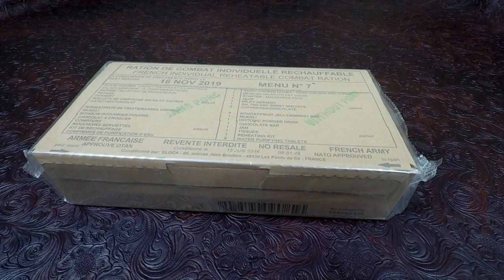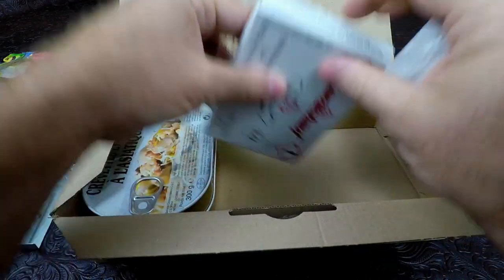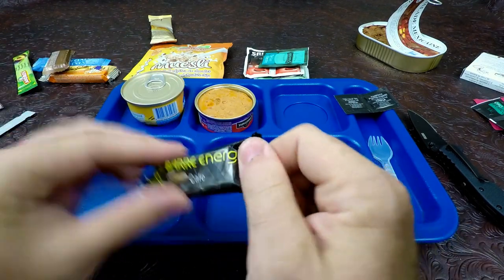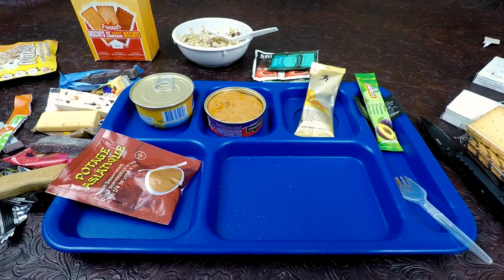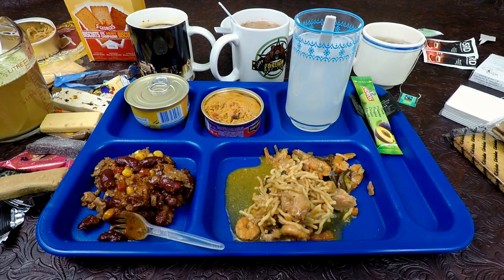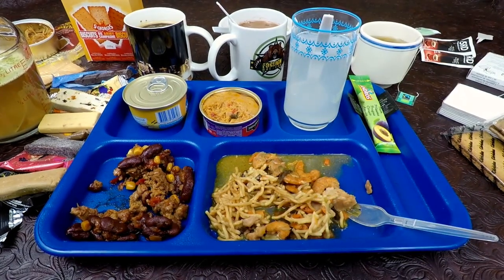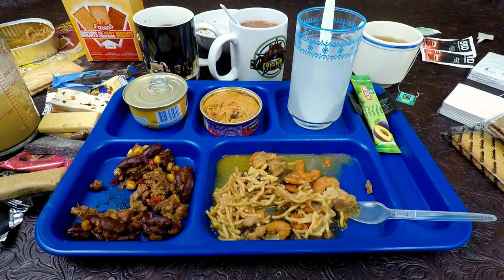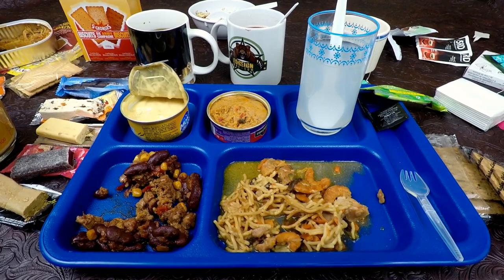MRE Review 2016 French RCIR Menu 7 Asian Shrimp And Mackerel Pate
2016 French RCIR Menu 7 Asian Shrimp And Mackerel Pate